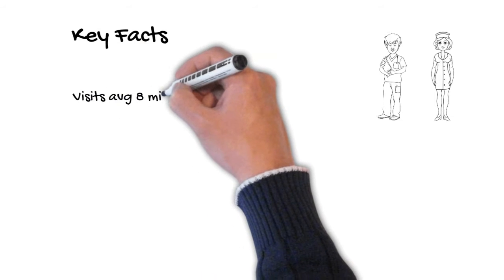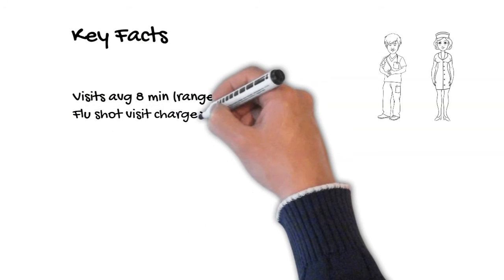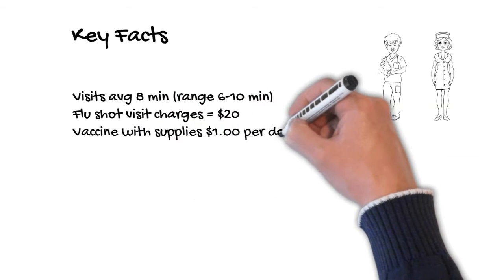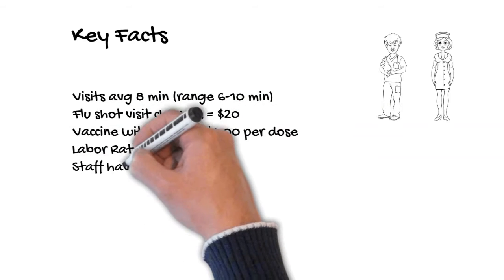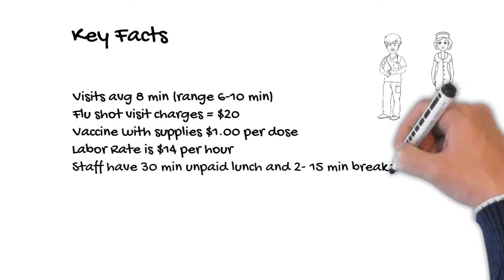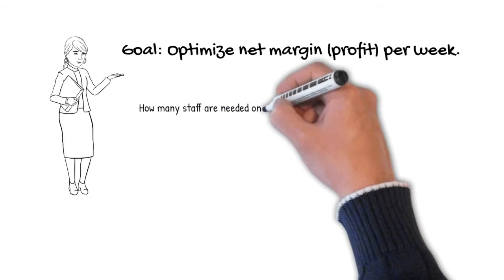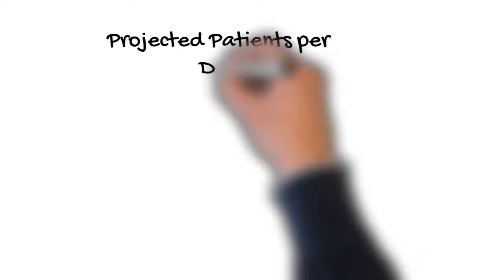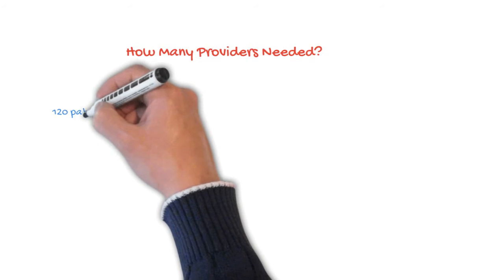Simulation 1 Immunization Clinic NUR 6020 Fall 2020 21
This is a Doodly video that shows how I worked out the first simulation - the vaccination clinic.  The voice-over is out of synch with the drawings.. sorry for that.